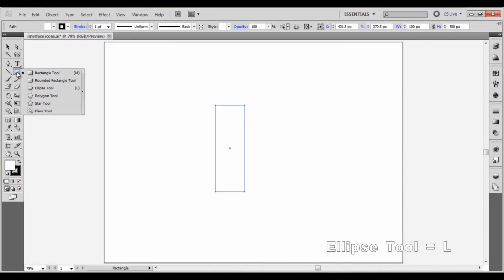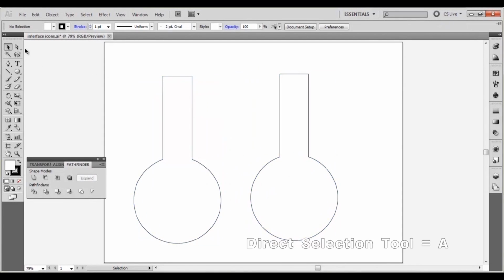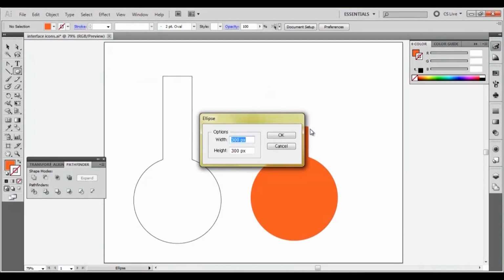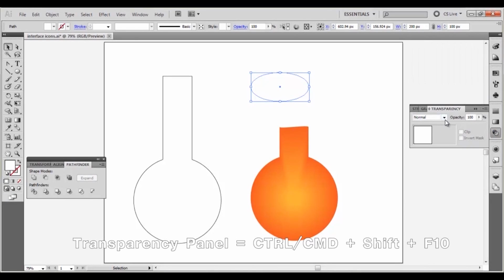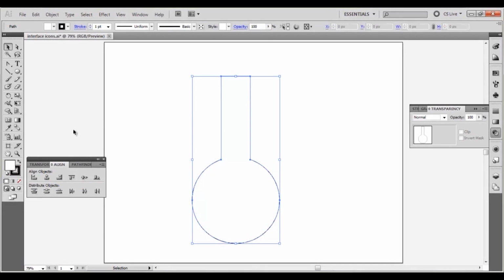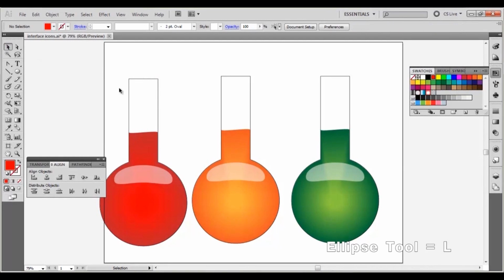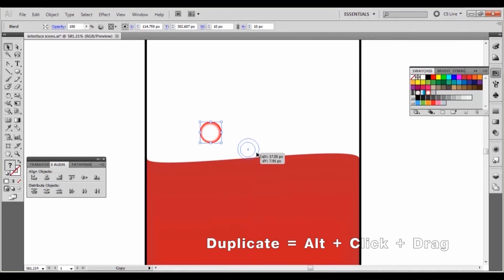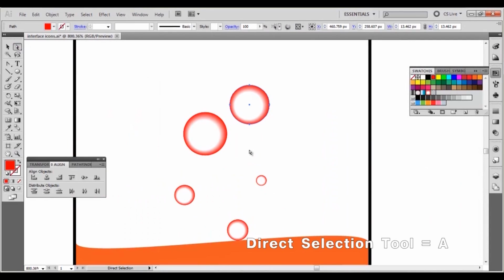Vector Icons Pt 2